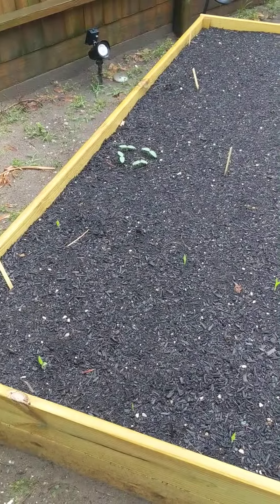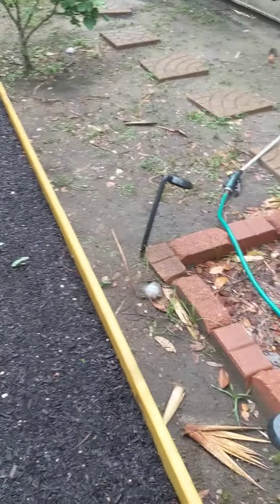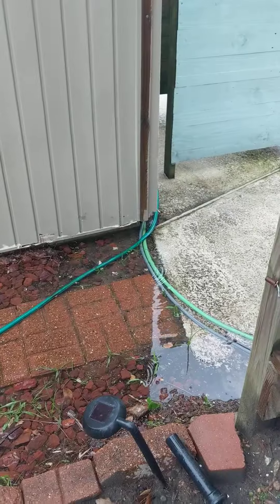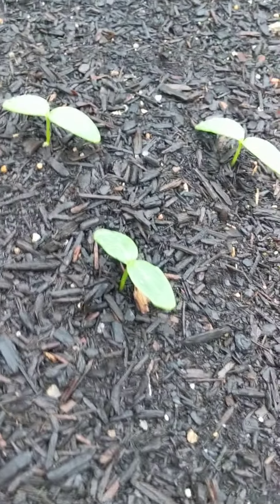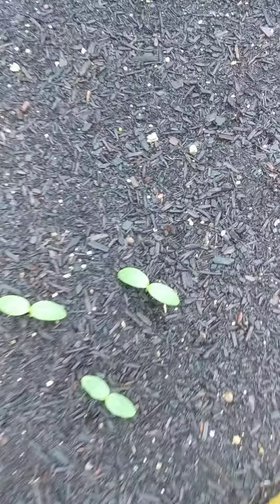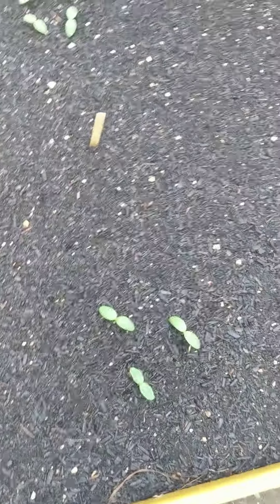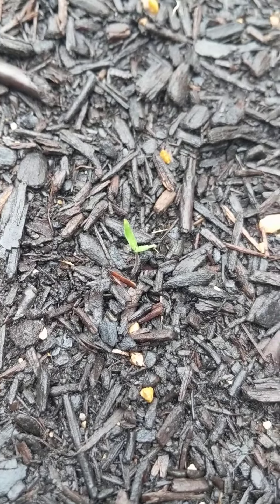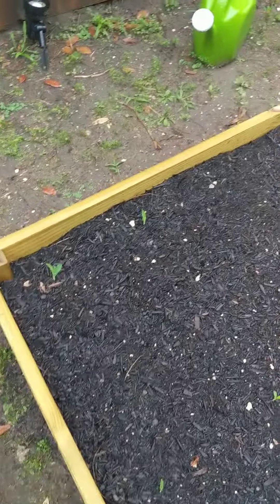Vegetable garden progress- Day 7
Justice for the peppers